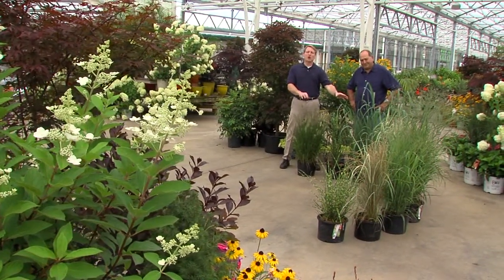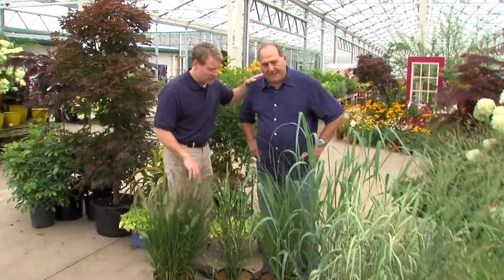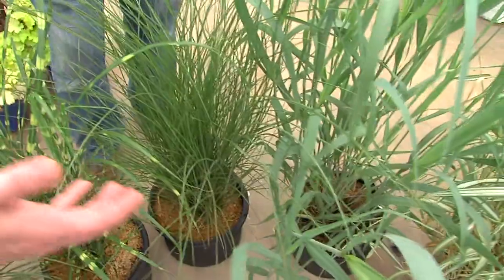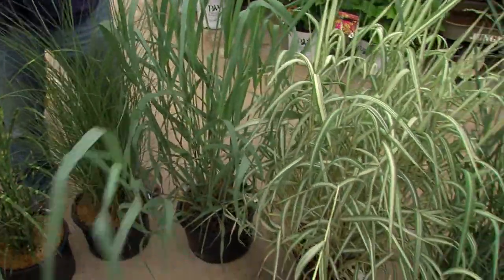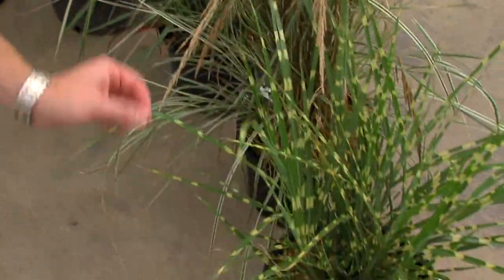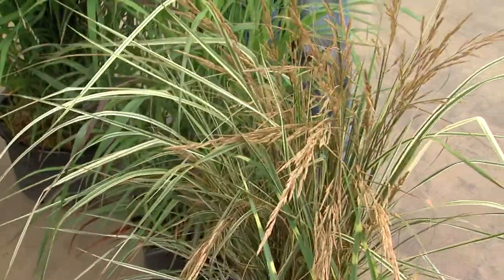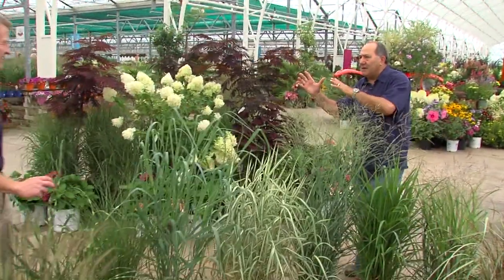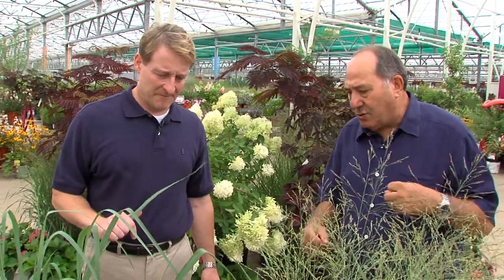Ornamental Grasses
There are so many uses for Ornamental Grasses in your landscaping plans